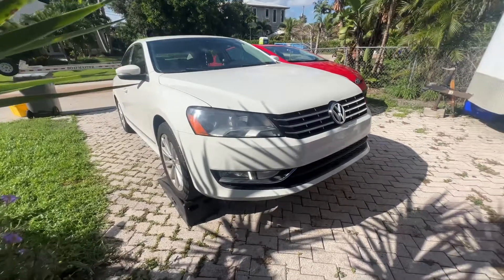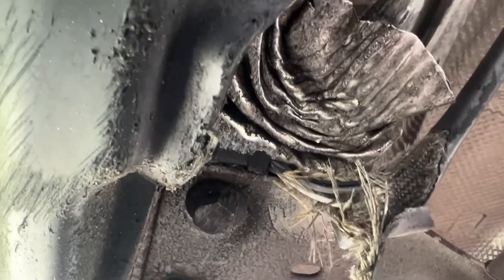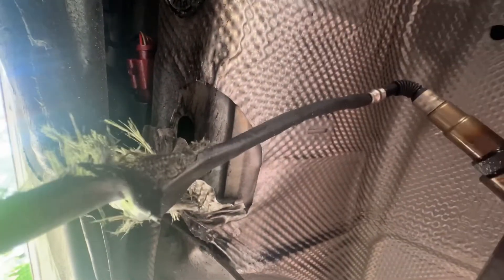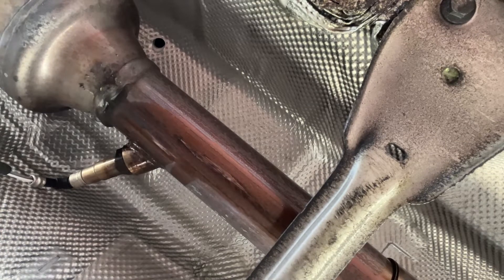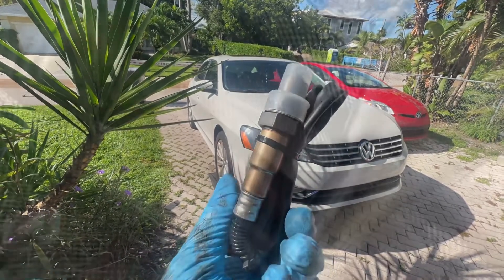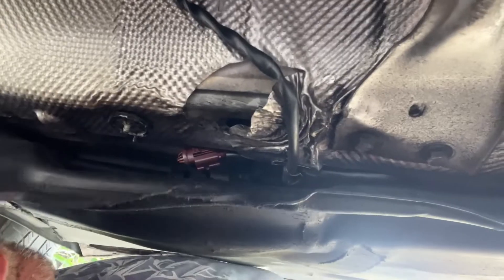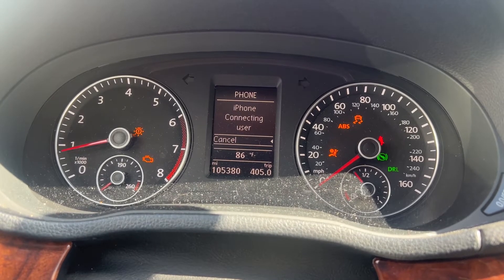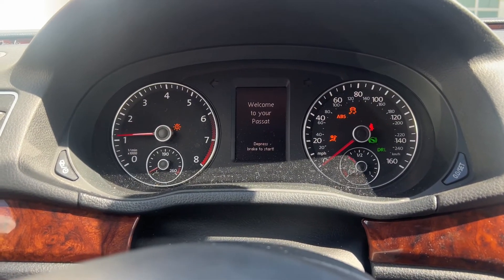How to replace your rear O2 sensor on your 2013 Vw Passat ￼ Volkswagen P0036 H02S Bank 1 Sensor 2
When your check engine comes on and you have a code of P0036

I have to do is grab yourself a wrench call Angela car loosen the O2 sensor remove the wire and put the new one in. Don’t forget to use anti-seize compound on your O2 sensor just in case you ever have to get it out again. This￼ Job took about 30 minutes from start to finish. I did get lucky!

The one that I bought, is no longer available… I will make money on this if you buy one, thanks

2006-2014 Volkswagen Passat 3.6L-V6 Downstream